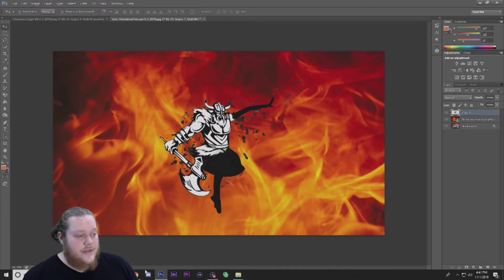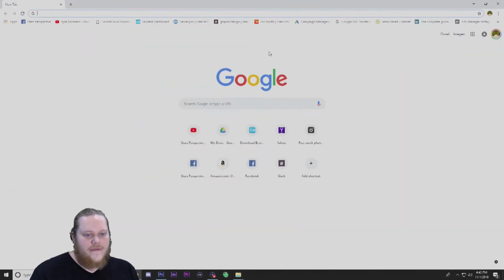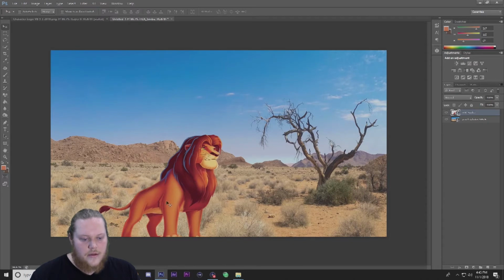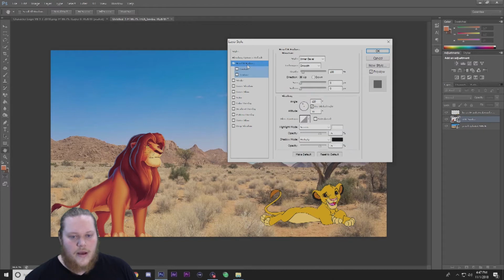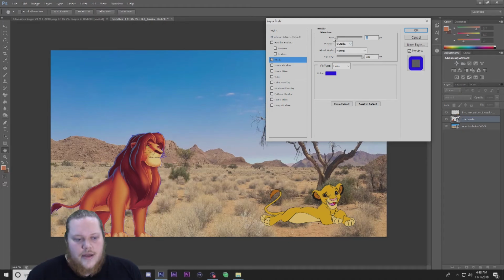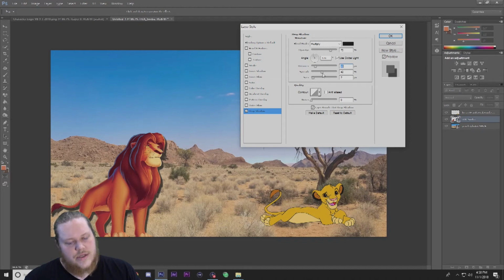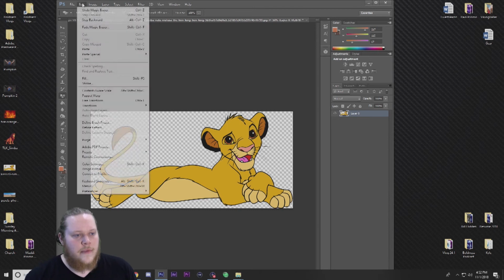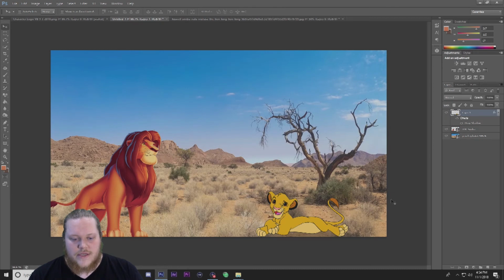Photoshop Basics Part 5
GEAR

Video Camera

Cam Link (To Connect your videocamera to elgato)

Green Screen